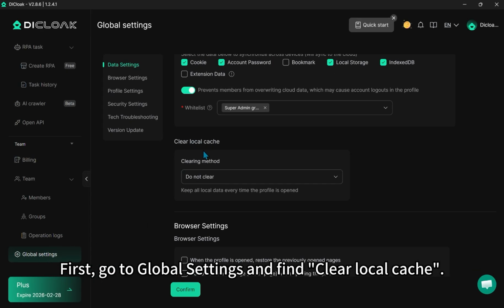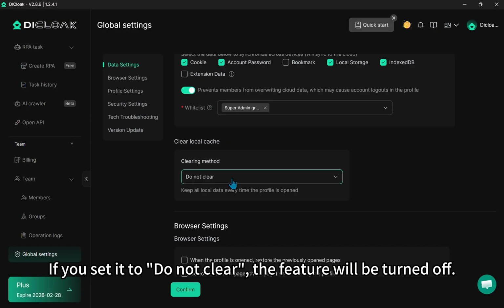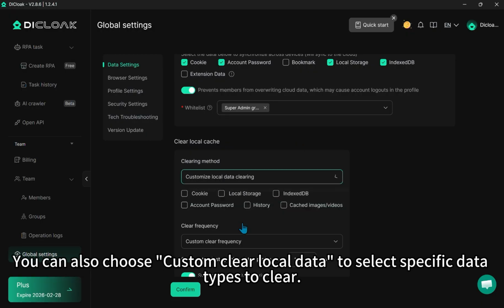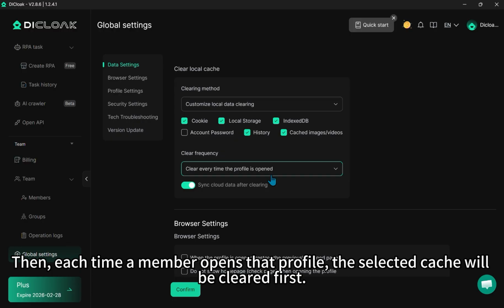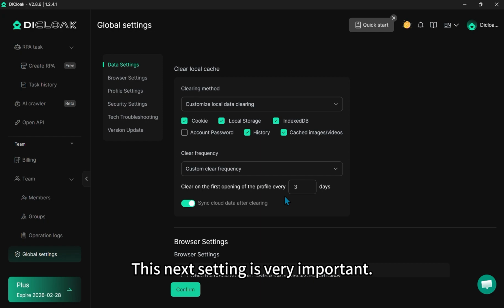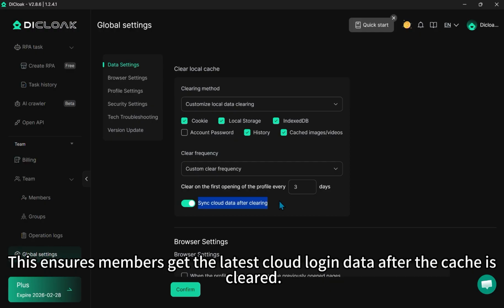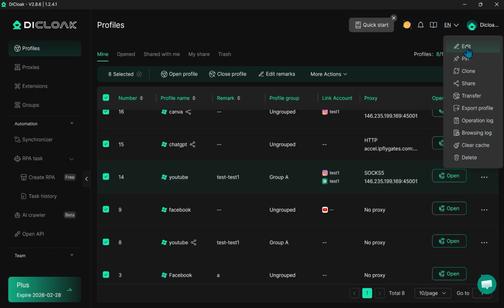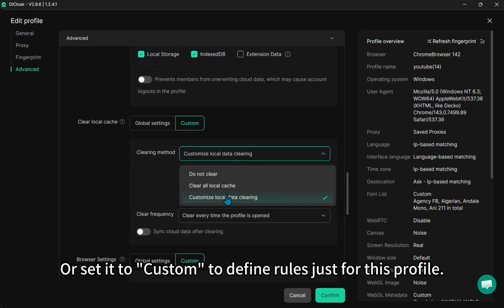DICloak Tutorial: Auto Clear Browser Cache in DICloak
Ensure your team always accesses the latest, cleanest browsing data. This tutorial shows you how to configure DICloak's "Auto Clear Local Cache" feature to automatically remove local cookies, history, and cached files when members open a profile.

🔧 In This Video, You Will Learn How To:
1. 00:20 Access the "Clear local cache" settings in Global Settings. Choose what to clear and set the clearing frequency.
2. 01:20 Apply these settings to individual profiles or in bulk.

🛡️ Why Automatically Clear Cache?
- Data Security: Prevents members from accidentally seeing outdated or deleted account information and browsing history.
- Device Performance: Helps reduce memory and storage pressure on users' devices.

⚠️ Important Tip: If you clear login data (like Cookies), always enable "Sync cloud data after clearing". This ensures members automatically receive the latest logged-in state from the cloud and won't find themselves logged out of shared accounts.